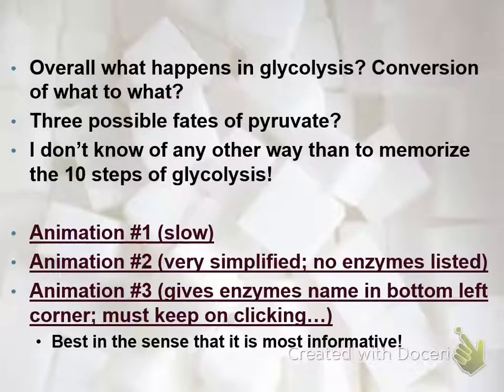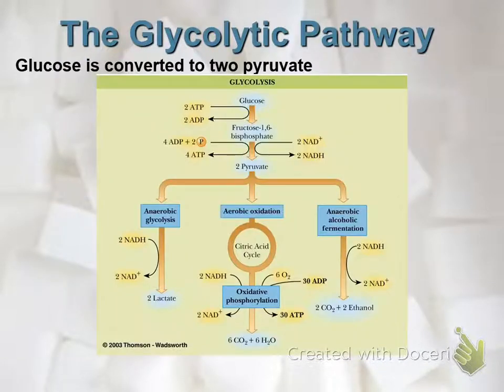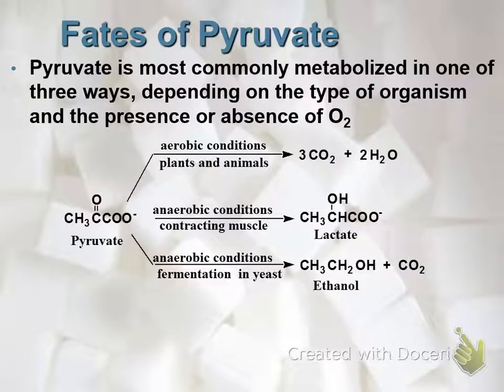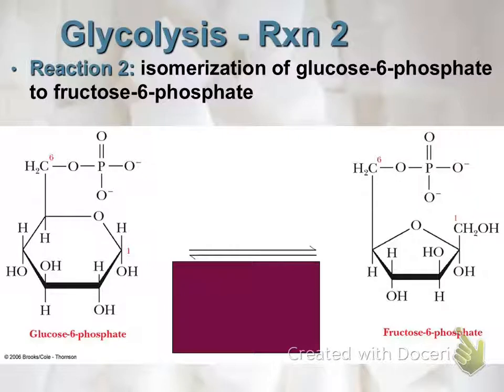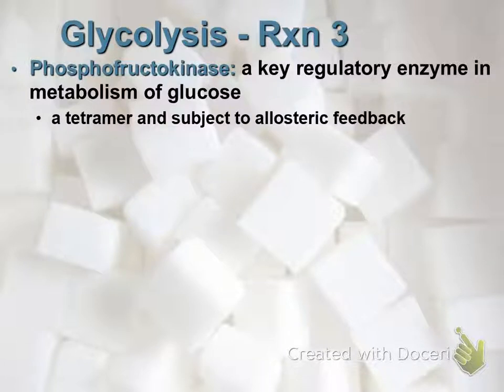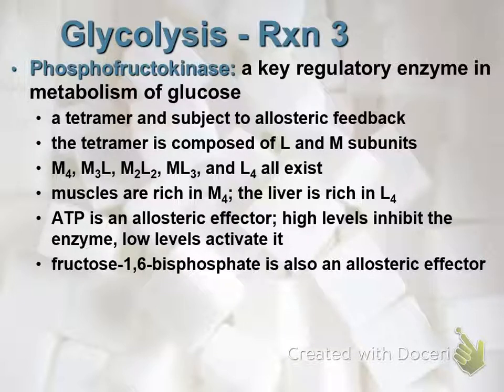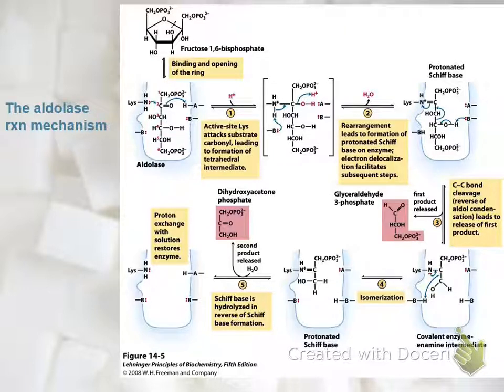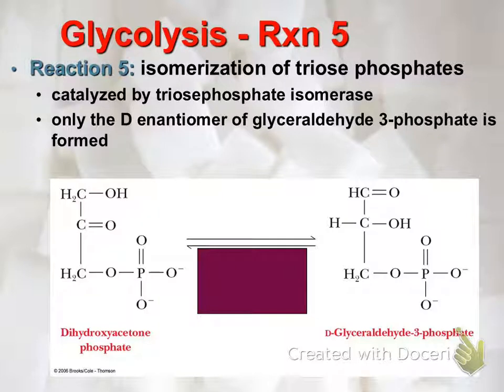BC2 ch14 Glycolysis part 1